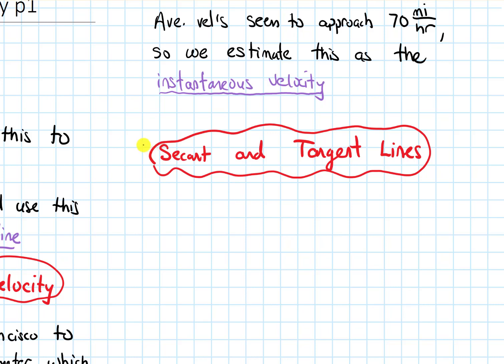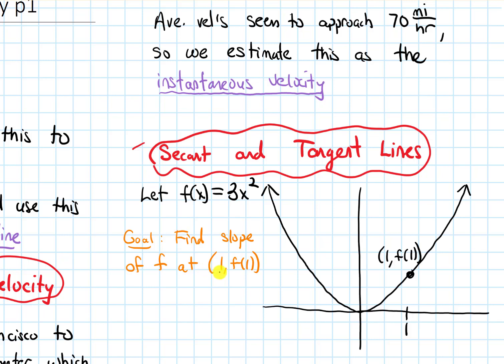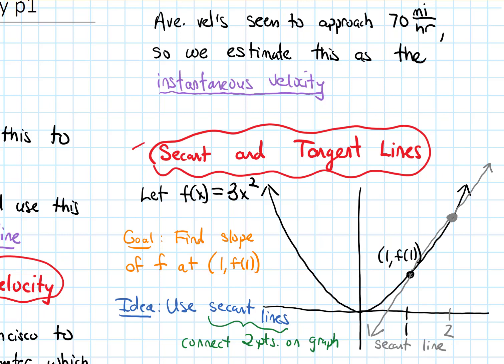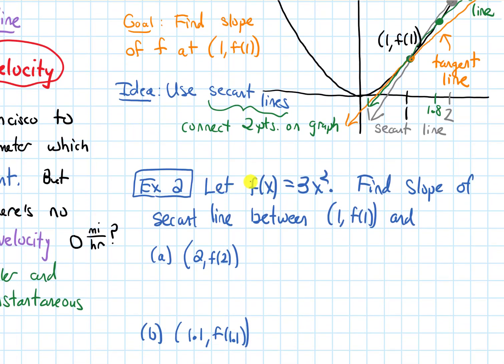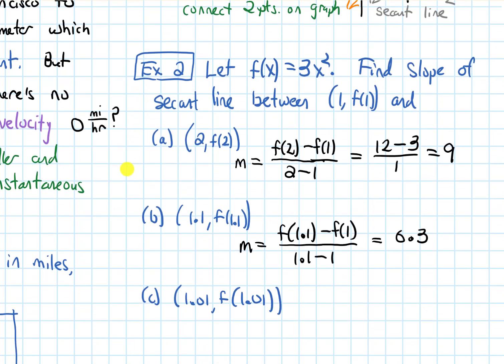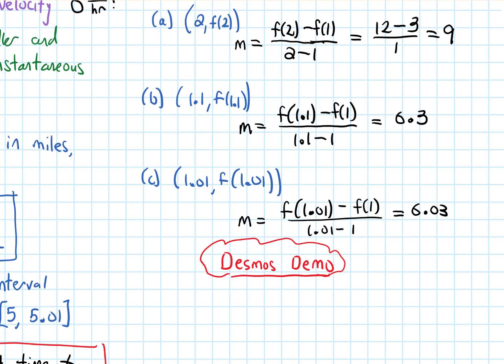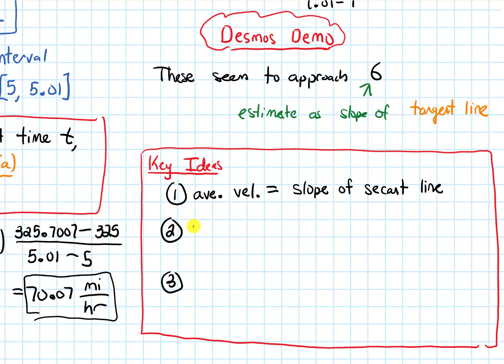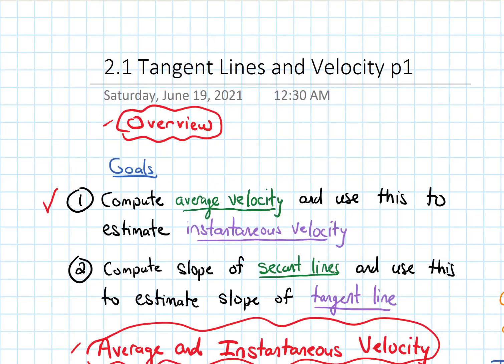2.1 Tangent Lines and Velocity | Video 3 - Secant and Tangent Lines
Learn what secant lines are and how to draw them. Then we use secant lines to estimate the slope of a tangent line. We end by connecting these concepts to average and instantaneous velocity from the previous video.

@0:00 - Secant/Tangent Line Picture
@3:40 - Secant Line Example
@5:36 - Desmos Demo
@6:09 - Estimating Slope of Tangent Line
@6:55 - Key Ideas